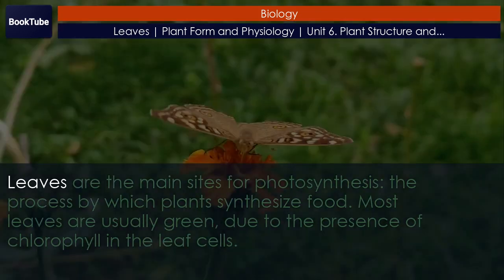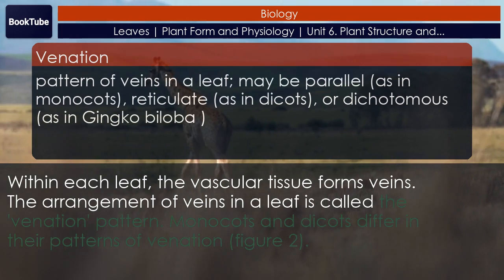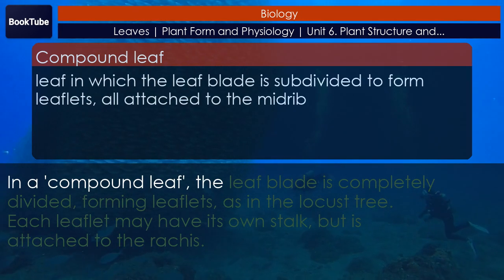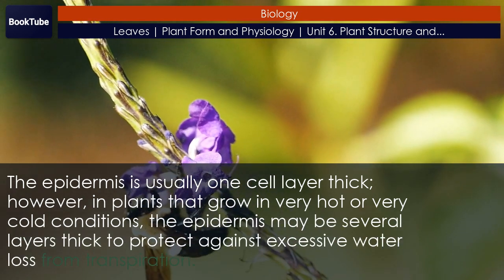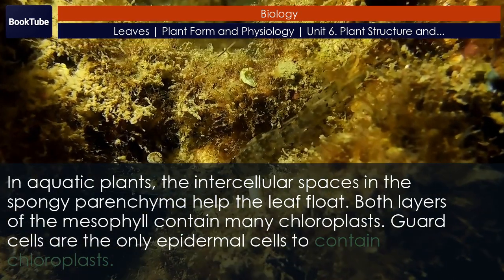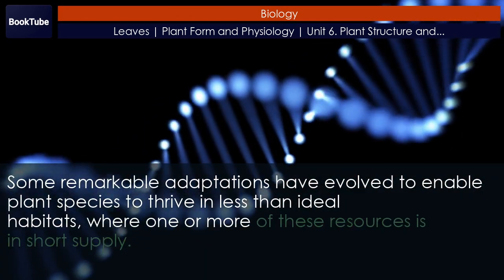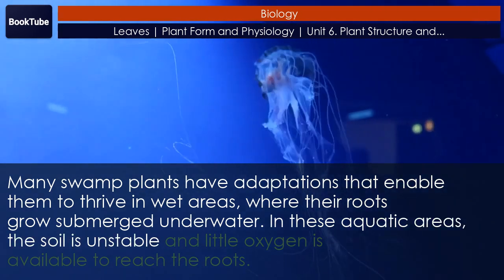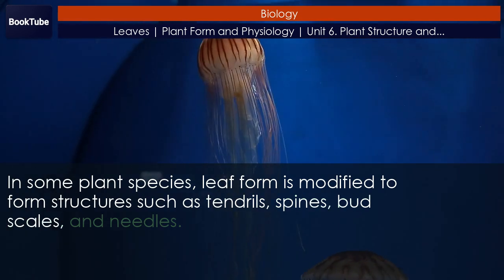Leaves | Plant Form and Physiology | Unit 6. Plant Structure and Function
Chapter: Leaves
Collection: Plant Form and Physiology
Unit 6. Plant Structure and Function
Book: Biology

Leaves are the main site of photosynthesis. A typical leaf consists of a lamina (the broad part of the leaf, also called the blade) and a petiole (the stalk that attaches the leaf to a stem). The arrangement of leaves on a stem, known as phyllotaxy, enables maximum exposure to sunlight. Each plant species has a characteristic leaf arrangement and form. The pattern of leaf arrangement may be alternate, opposite, or spiral, while leaf form may be simple or compound. Leaf tissue consists of the epidermis, which forms the outermost cell layer, and mesophyll and vascular tissue, which make up the inner portion of the leaf. In some plant species, leaf form is modified to form structures such as tendrils, spines, bud scales, and needles.

00:00 Leaves
00:51 Structure of a typical leaf
02:13 Leaf arrangement
03:04 Leaf form
04:10 Leaf structure and function
07:14 Leaf adaptations
07:59 Evolution connection
10:50 Section summary